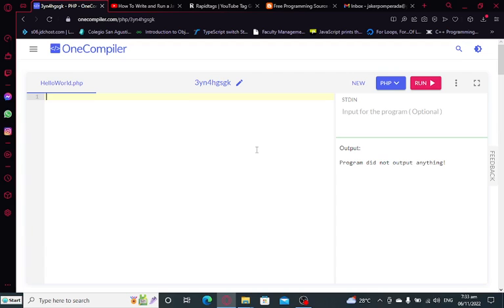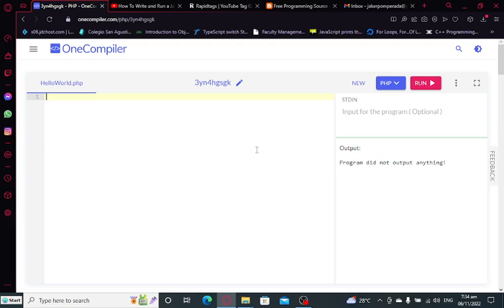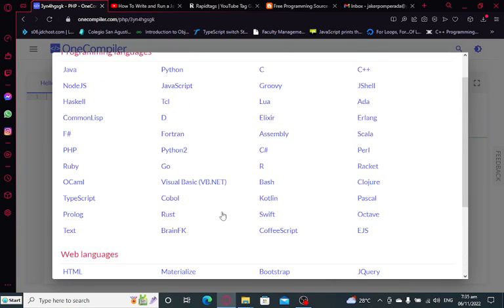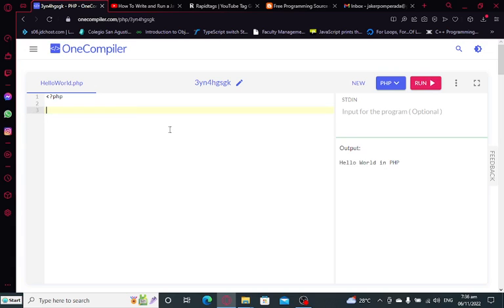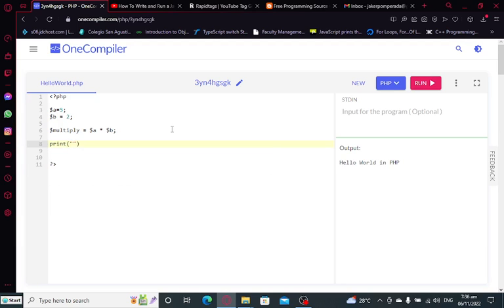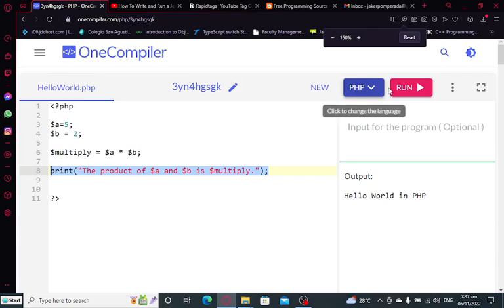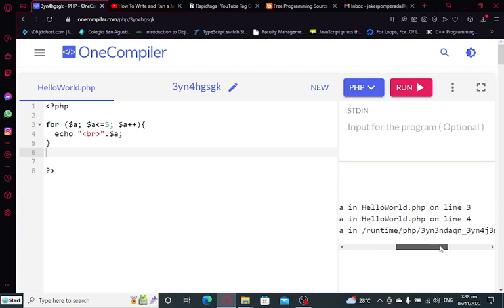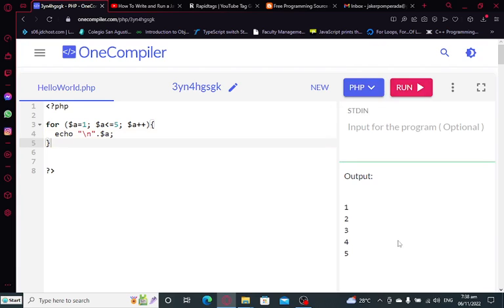How To Write and Run PHP Program Online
A video tutorial to teach you how to write and run PHP program using online tools from the Internet.

GCash Account

Jake Pomperada